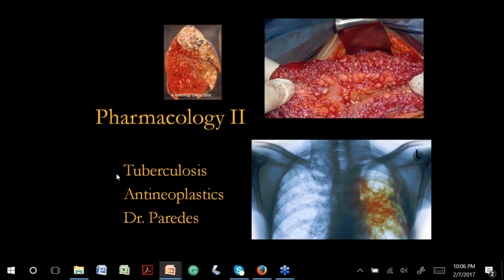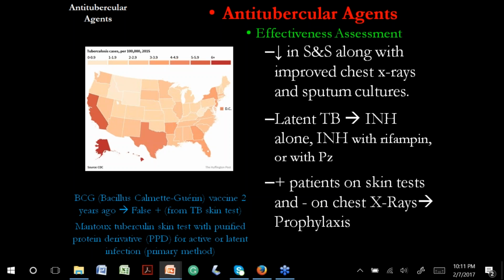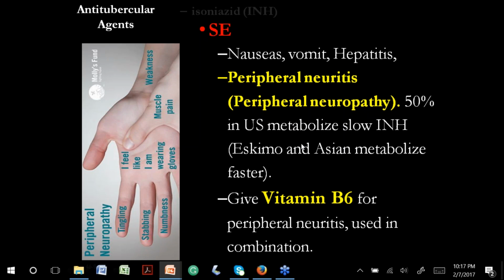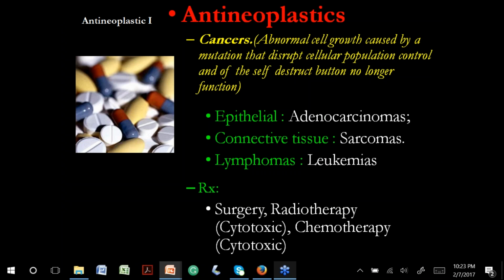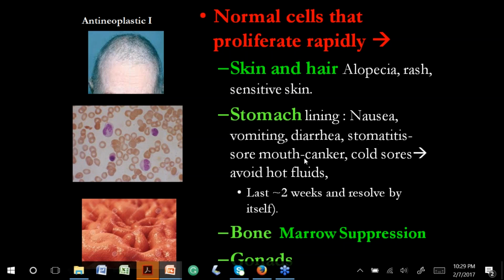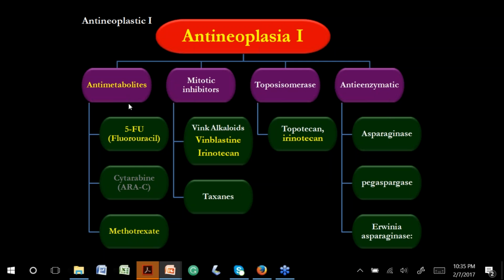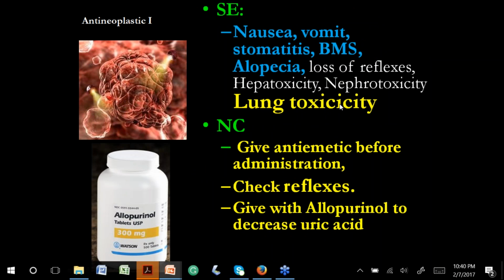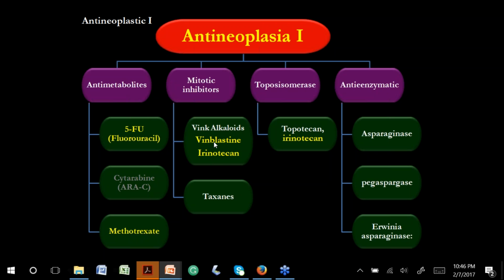Tuberculosis _ Antineoplastics Drugs Pharmacology Dr G Paredes